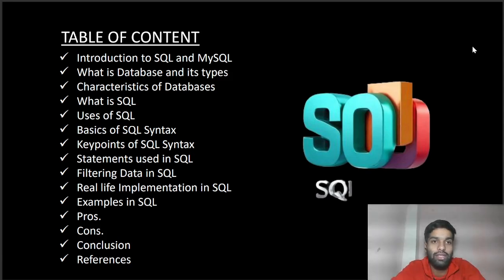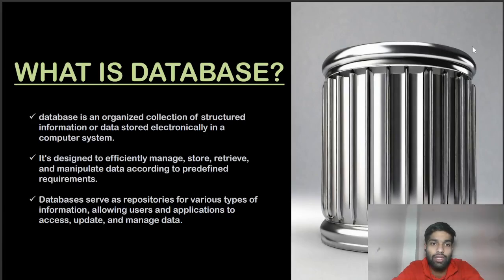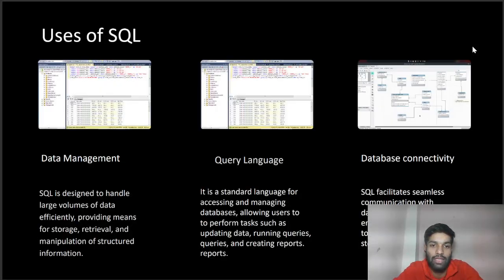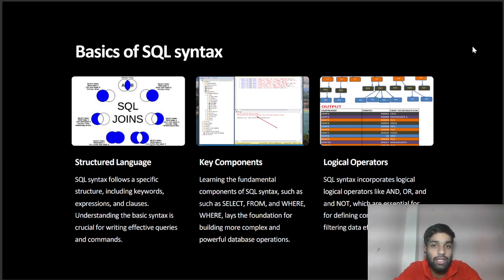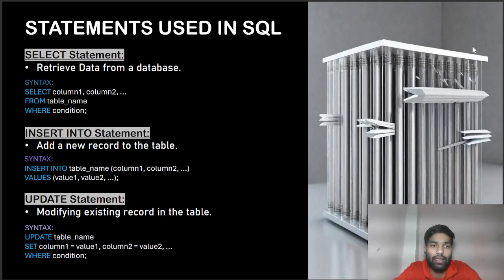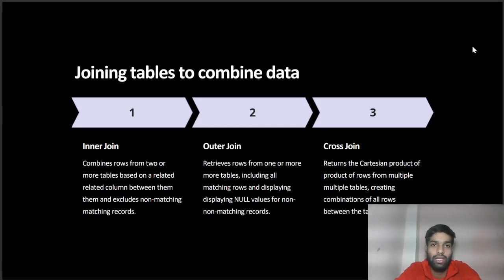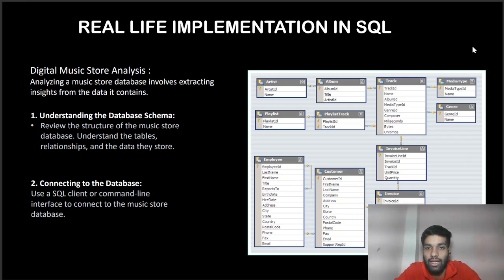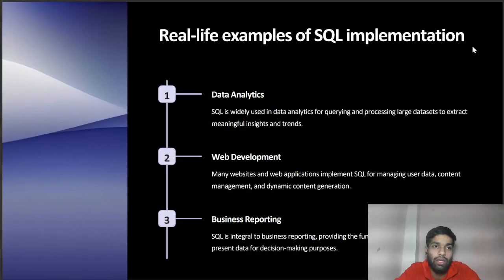Digital Music Store Analysis with an Overview Of SQL🤓 || SQL Presentation || Ankit Singh 🙂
You can get an Overview of SQL within 15 minutes.
I have explained the use of SQL with the help of a project which is Digital Music Store Analysis.

Mainly focused on SQL Basics.🙂

Contents i have discussed in video
📝 Introduction to SQL and MySQL: Explore the fundamentals of SQL (Structured Query Language) and MySQL, a popular relational database management system.

💿 Understanding Databases: Learn about databases and their types, along with the key characteristics that define them.

🔍 Exploring SQL's Utility: Discover the versatility of SQL and its wide range of applications in managing and querying databases.

🧩 Basics of SQL Syntax: Dive into the foundational elements of SQL syntax, understanding how queries are structured and executed.

🔑 Key Points of SQL Syntax: Highlight essential aspects of SQL syntax for effective query construction and data manipulation.

📄 Common SQL Statements: Familiarize yourself with the fundamental SQL statements used for data retrieval, insertion, update, and deletion.

🔍 Filtering Data in SQL: Master the art of filtering data in SQL queries, enabling precise retrieval of relevant information.

🌐 Real-Life Implementation: Explore real-world scenarios demonstrating SQL's practical application in data analysis and management.

💡 Examples in SQL: Gain insights through hands-on examples illustrating SQL queries in action, reinforcing key concepts.

👍 Pros: Evaluate the advantages of using SQL for data management and analysis tasks, including its simplicity and scalability.

👎 Cons: Consider the limitations and challenges associated with SQL, such as its susceptibility to SQL injection attacks.

🔚 Conclusion: Summarize the key takeaways from the overview, emphasizing the importance of SQL skills in data-centric roles and projects.

👨‍💼 Ankit's LinkedIn Profile: Connect with Ankit on LinkedIn for more insights into SQL and database-related topics.

📁 GitHub Repository: Access the GitHub repository for additional resources and materials related to the overview of SQL.

I hope this video provides valuable insights and practical knowledge for viewers interested in mastering SQL basics! 🚀

Your Review will means me a lot.😊

I hope this video will help you Guyzz.🤞